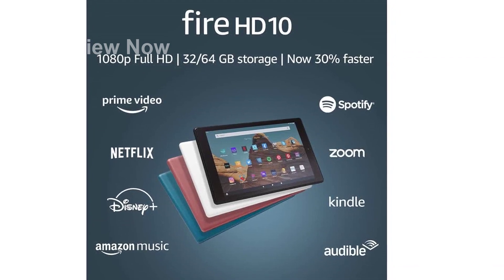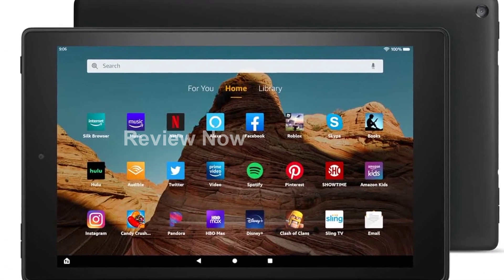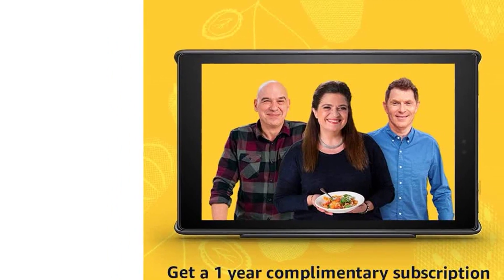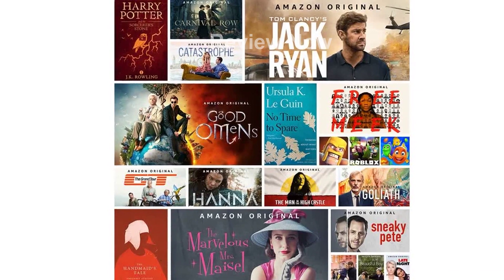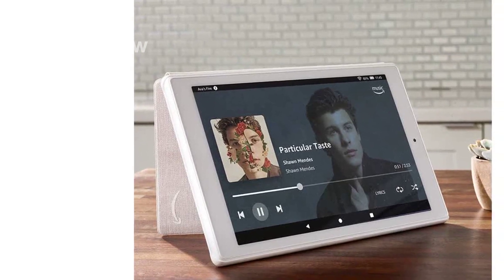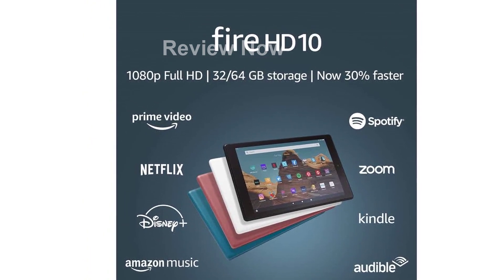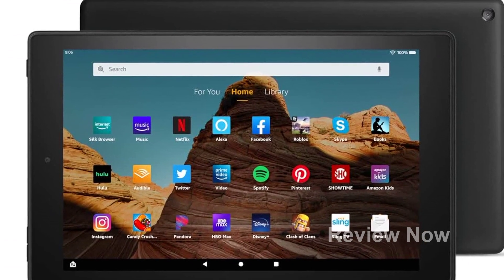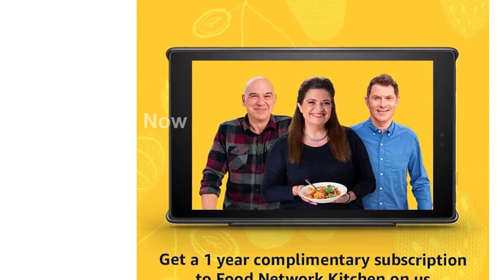Review of Fire HD 10 Tablet 10 1 1080p Full HD Display, 32GB, Black 2019 Release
Welcome to Review now! Here, we explore and review the latest and hottest products on the market. We are committed to providing you with honest and detailed reviews to help you make informed decisions before making a purchase.

Whether you're looking for reliable information on tech gadgets, fashion items, electronics, or any other field, Review now is the ideal destination. We not only focus on introducing the features and advantages of products but also share personal experiences to give you a comprehensive view.

Thank you for joining Review now - Where product reviews become interesting and helpful!